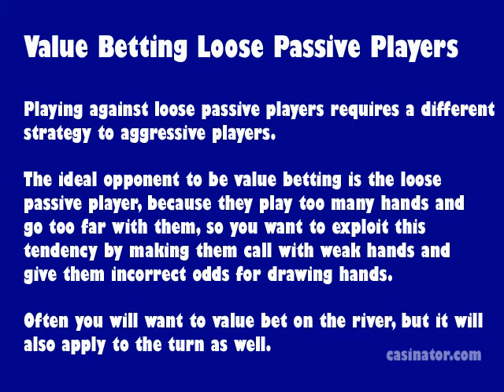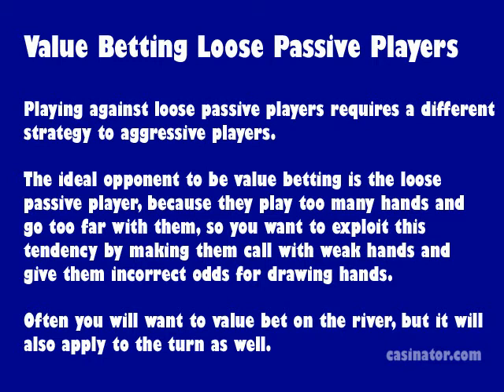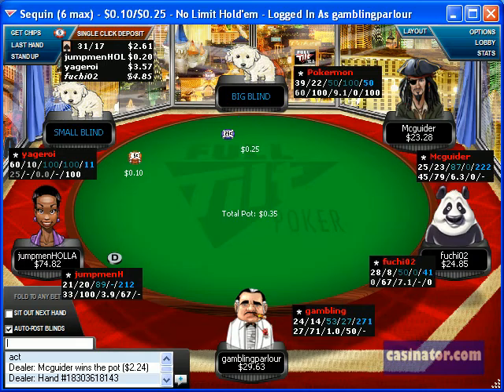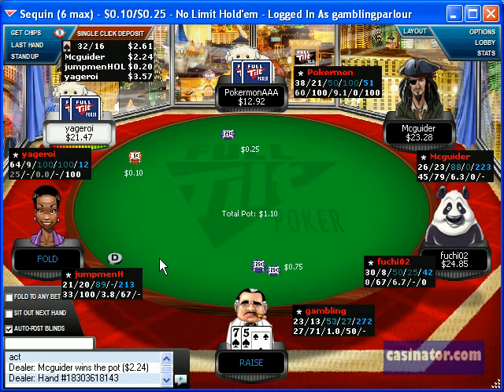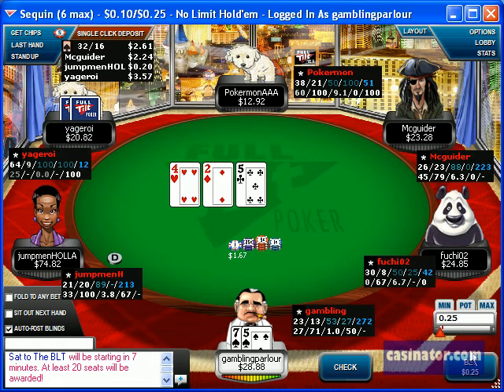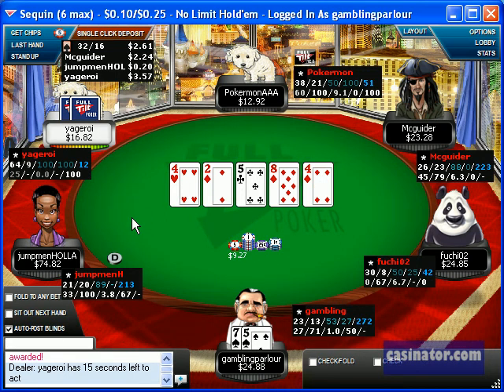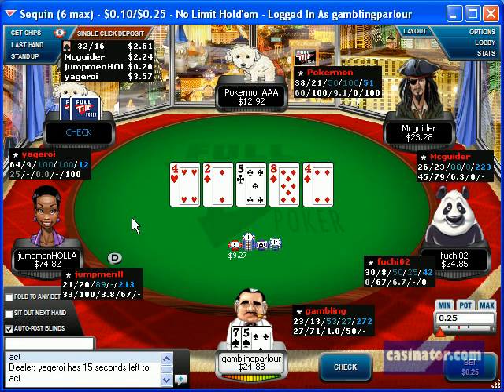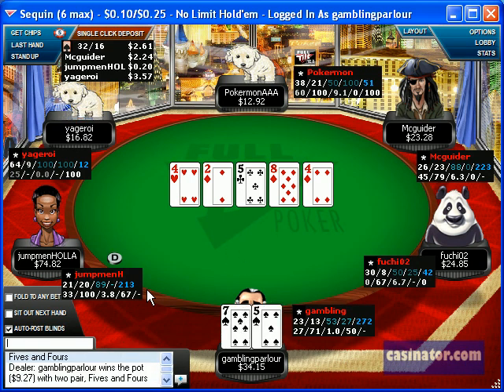Value Betting Loose Passive Players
This poker training video gives an example of how to value bet loose passive players.